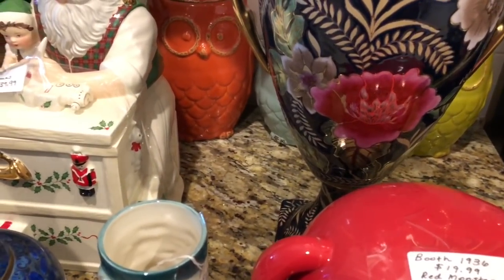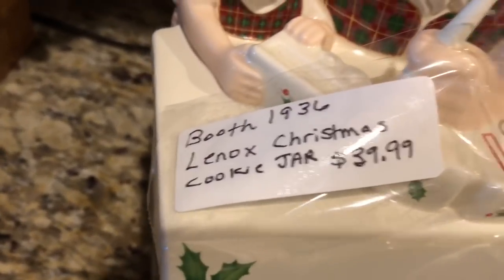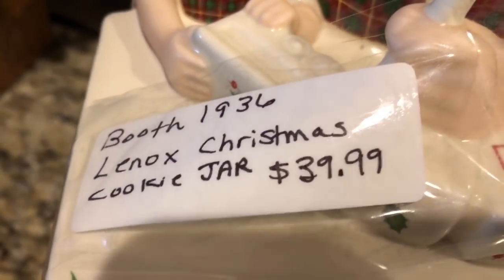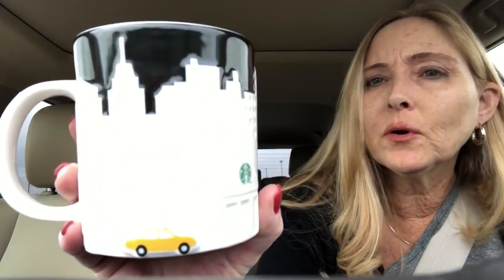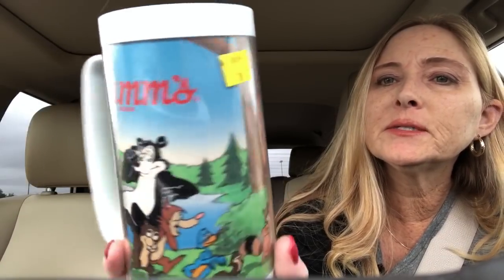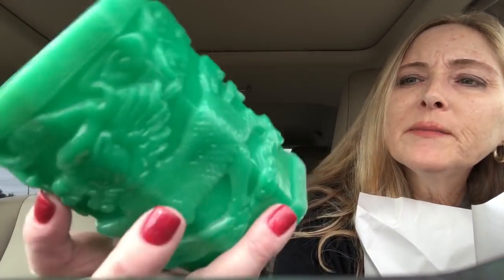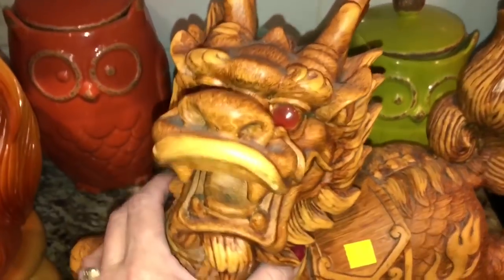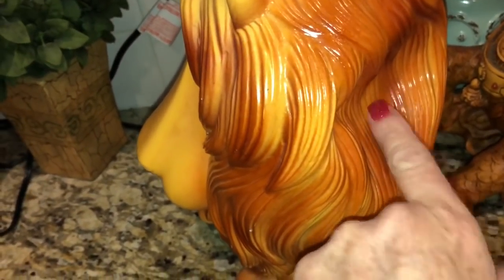Ride Along Thrift Haul Finds Antique Booth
Periscope - @tonya_sheets

Snail Mail:
Tonya Sheets

About Me: I have been married for 18 years. I am a stay at home mom to two beautiful children. I enjoy going to garage sales and thrift stores and flipping my finds on eBay, Amazon and Etsy. I also have an antique booth.